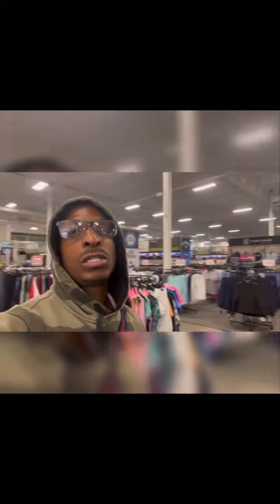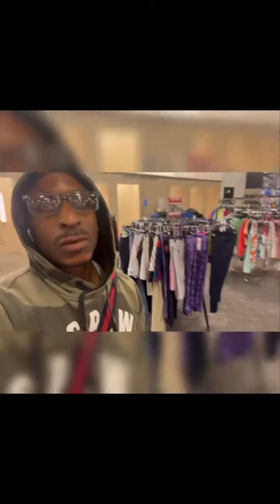Retail Arbitrage at PGA Golf Superstore in Atlanta Ga